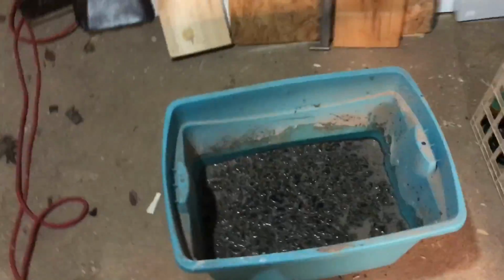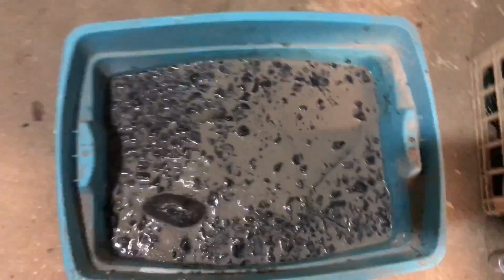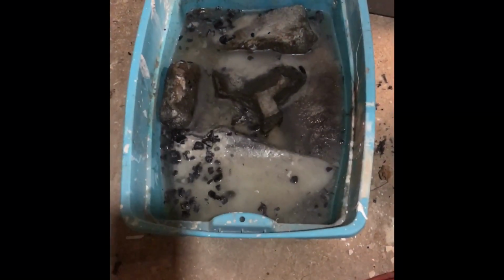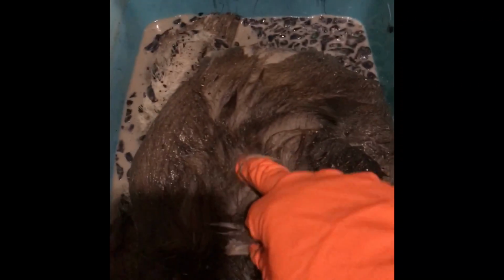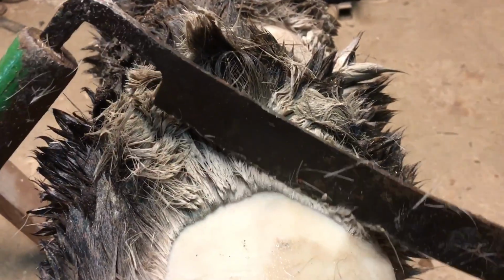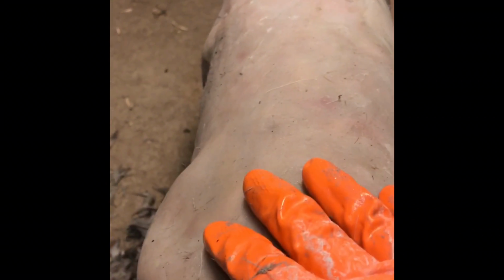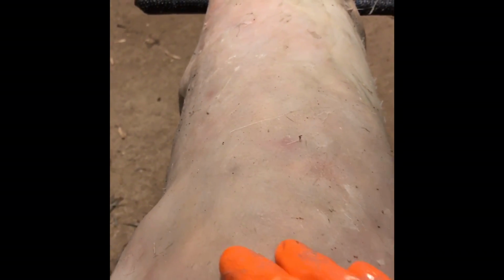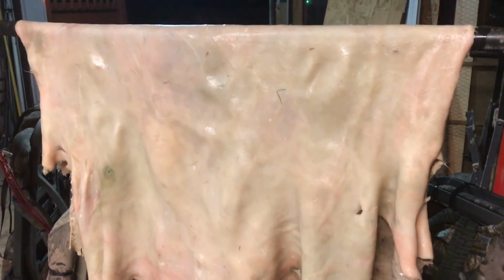How to remove hair from a deer hide for tanning 4 k video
Hair removal deer hunting deer hide hair removal how to remove the hair from a deer hide. How to remove hair from a hide to prepare for tanning